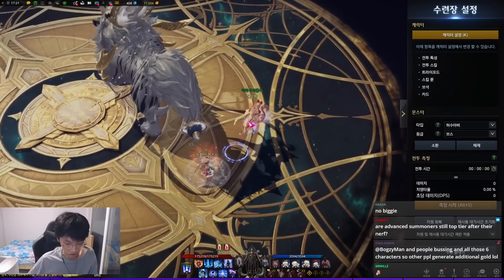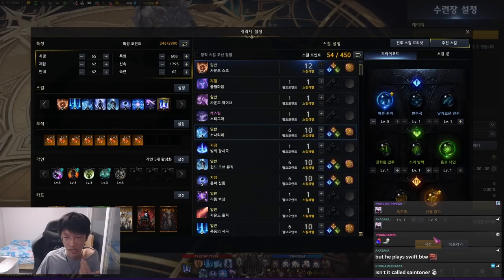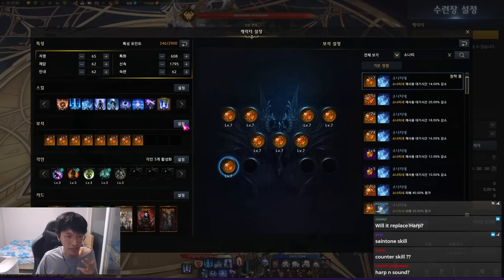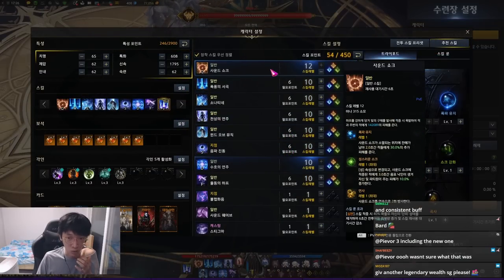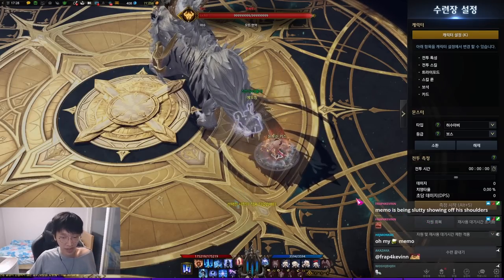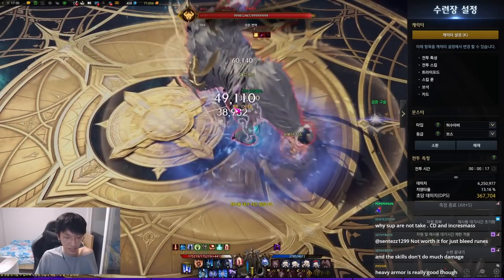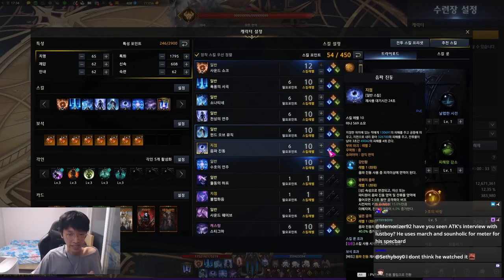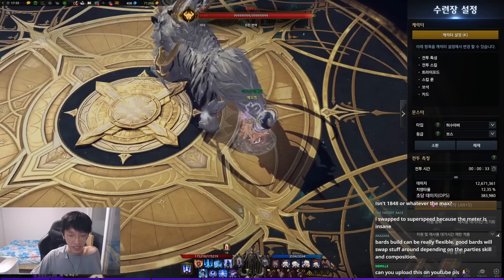[Lost Ark] PTR Bard build (Fast meter gain, Swift & Spec)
00:30 New skill 'Sonatine'
02:19 PTR Swift build
06:59 PTR Spec build